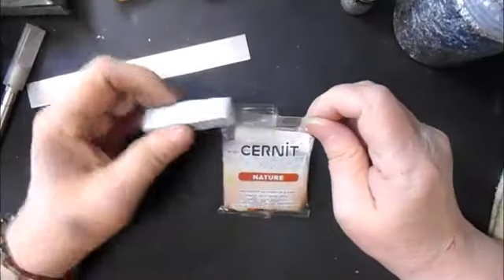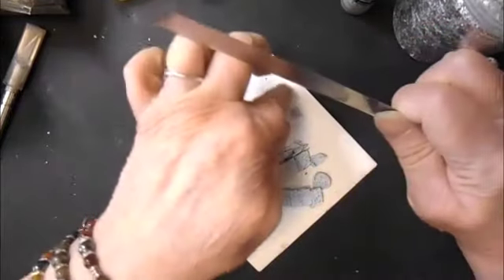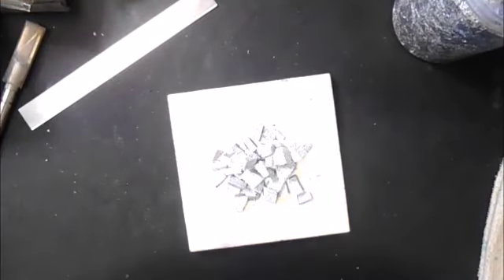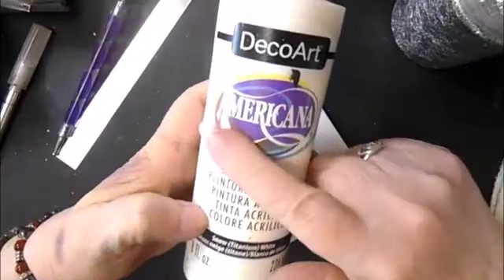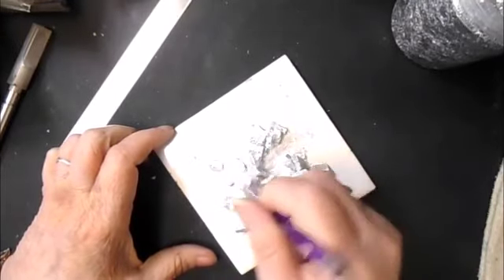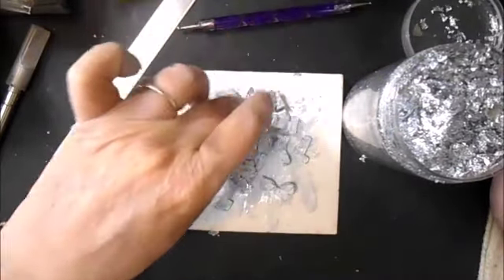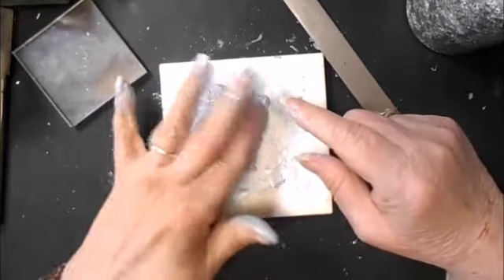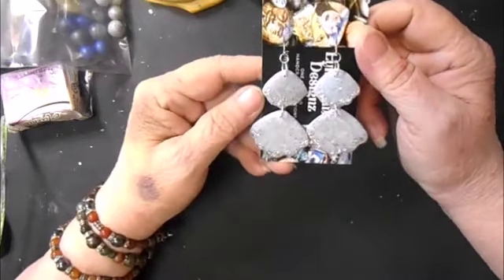CERNIT & SILVER LEAF! Grey Granite Polymer Clay Earrings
Let's try some Grey Granite  by CERNIT this time. I think they would have turned out better with Black Acrylic Paint but still.
Find Me
I'm Lyn, at content maker here on YT, an Artist, Jewelry Designer and maker, I share fun tutorials and shares on Thursdays. I also show fun Home Decor and Mixed Media tutorials. Join me for the Fun!!!